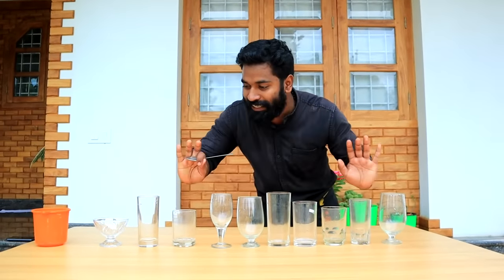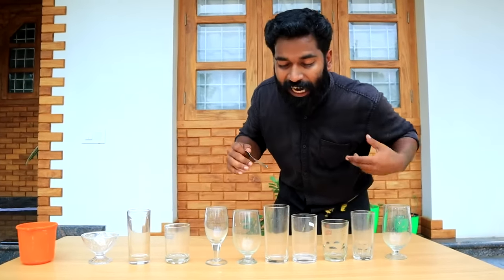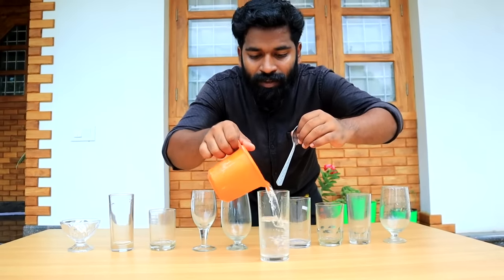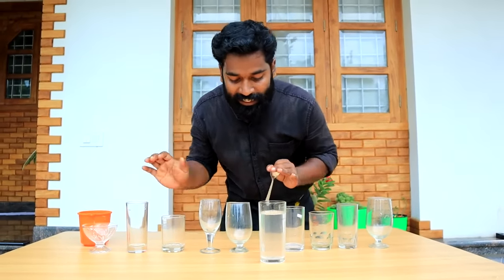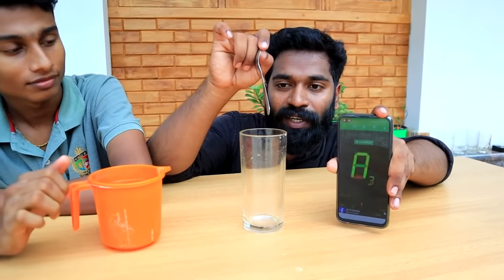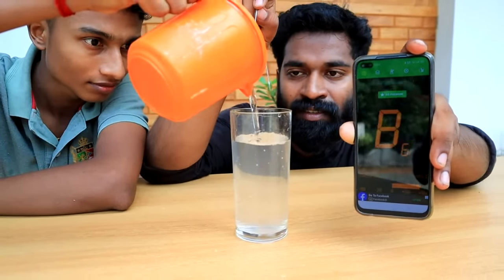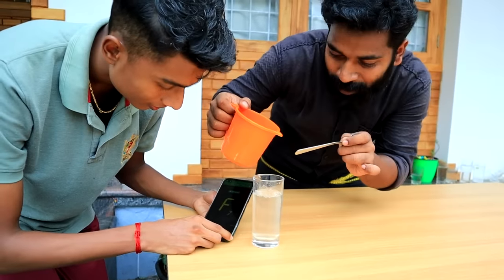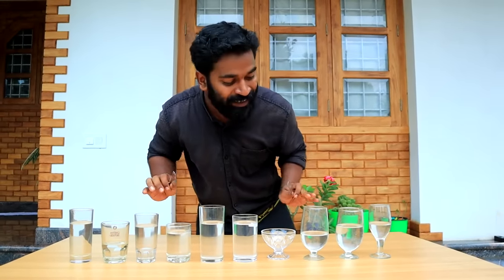WATER MUSIC EXPERIMENT | ASHIQUE 2 SONG |M4 TECH